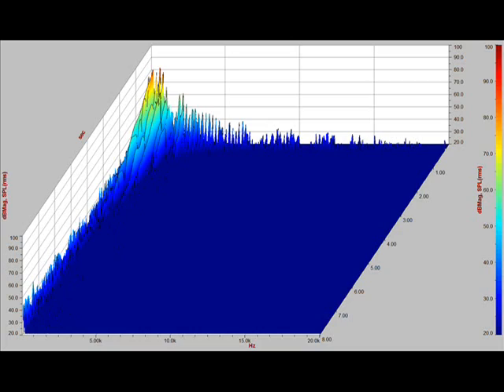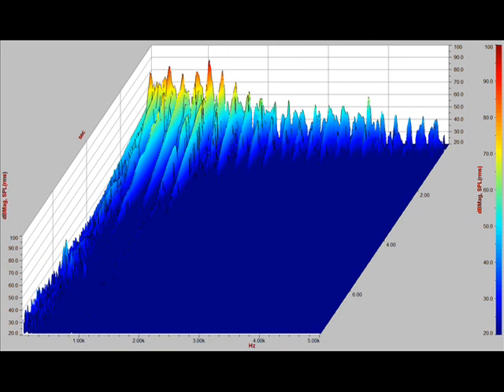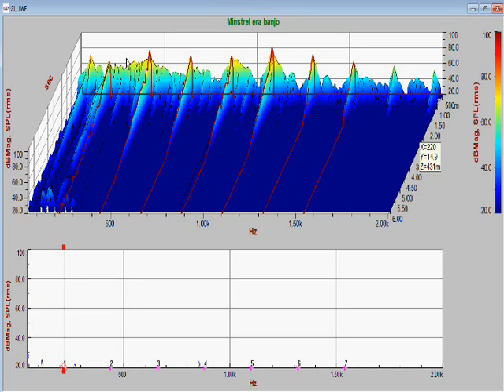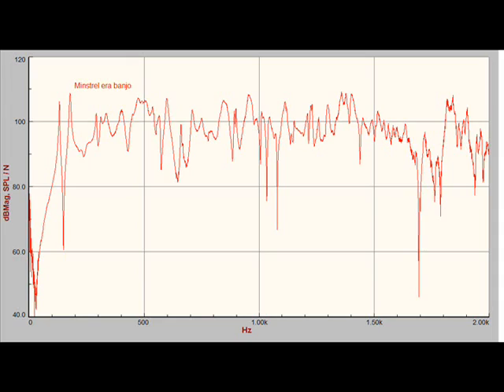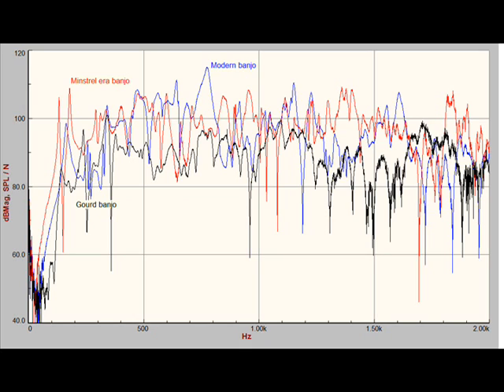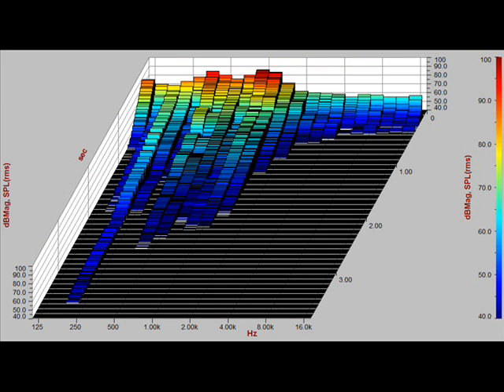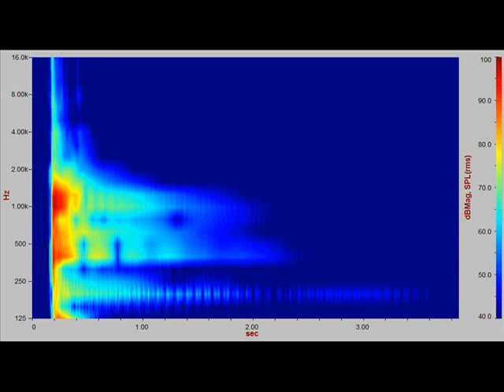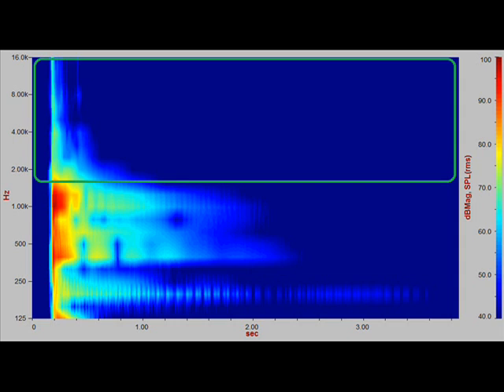The Sound of the Banjo.wmv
A look at the acoustic properties of the banjo